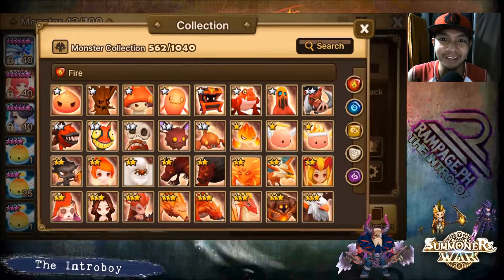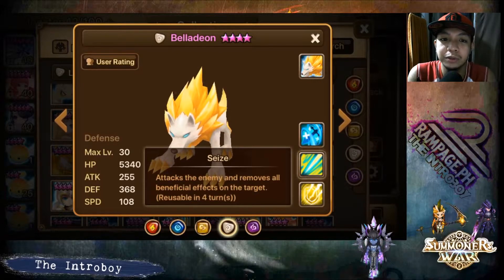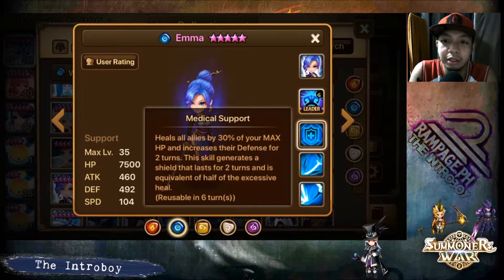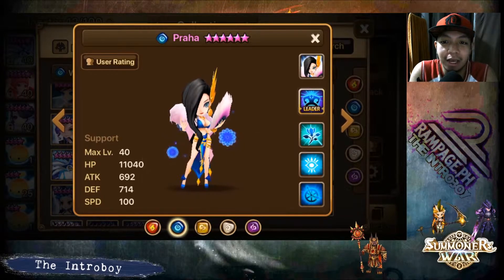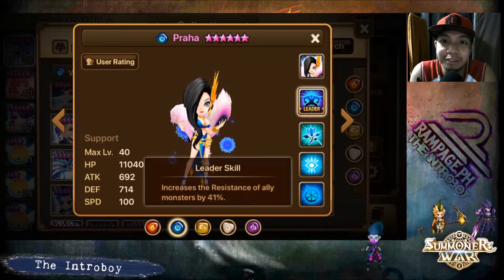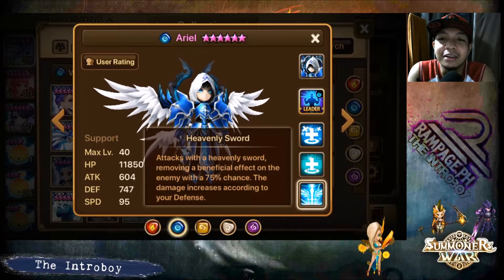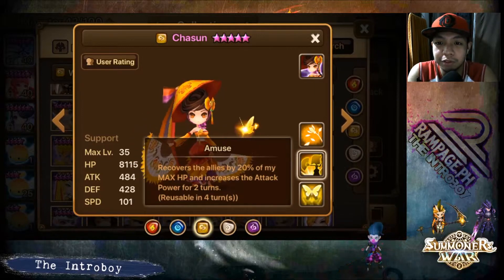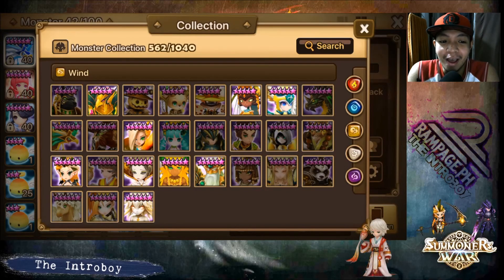SUMMONERS WAR: Top 5 Healers in the Game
Here's my top 5 healers in the game currently. I'd be happy to know your thoughts! :)